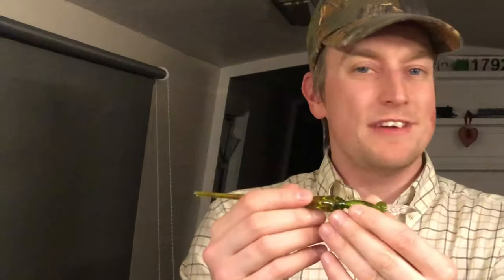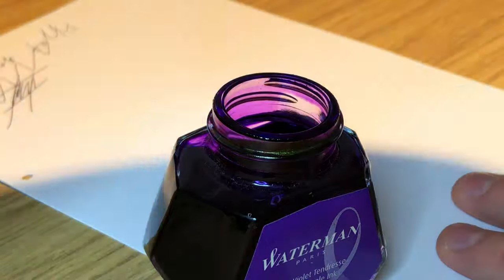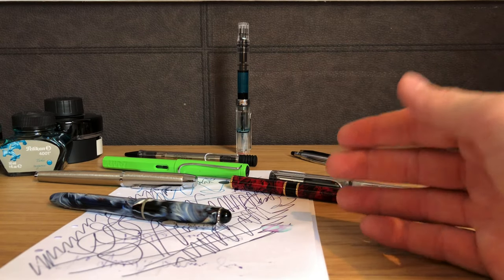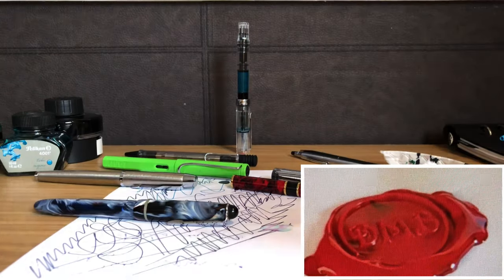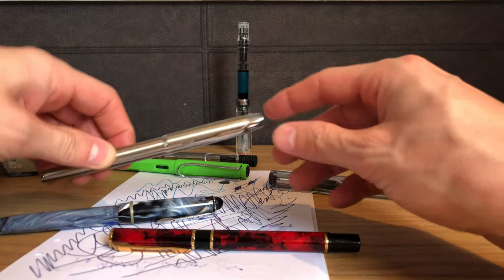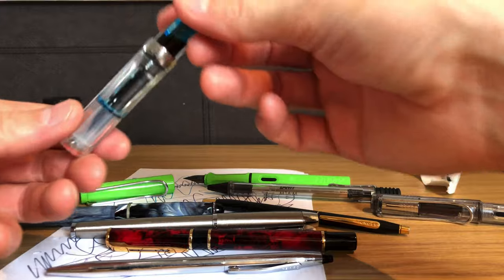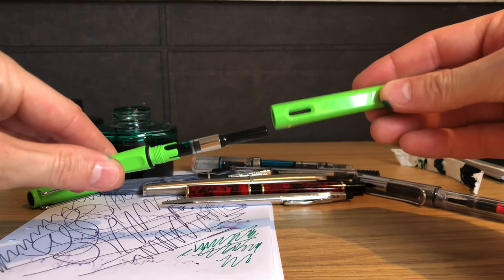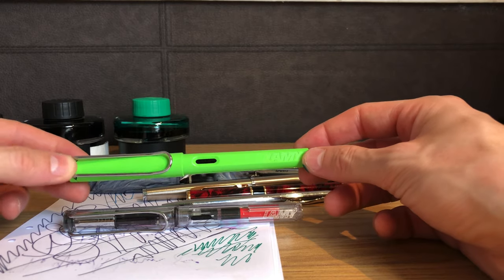Glass Pens: Amazing!